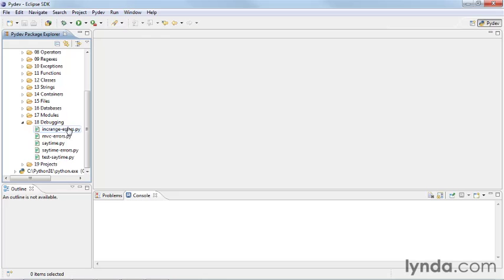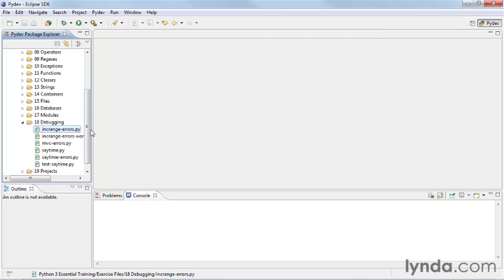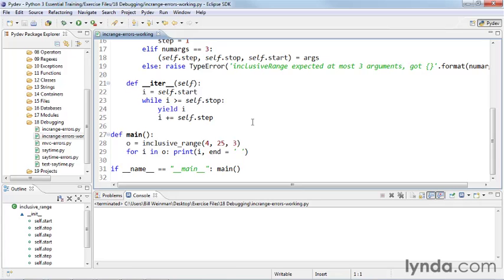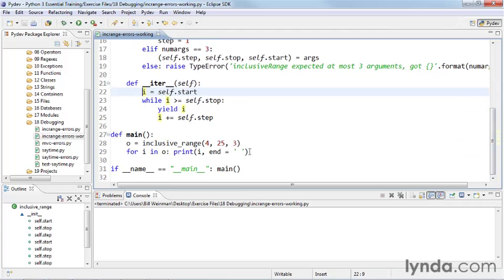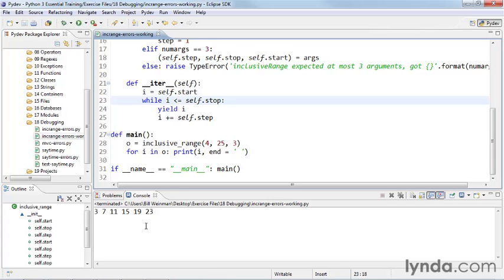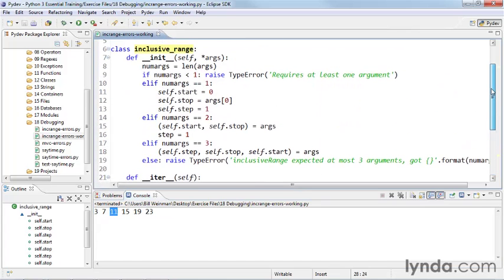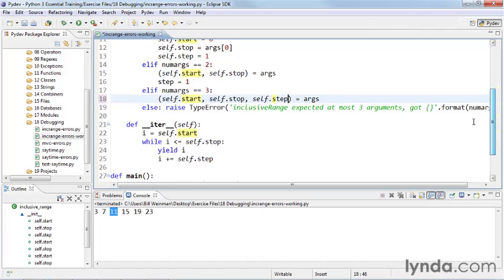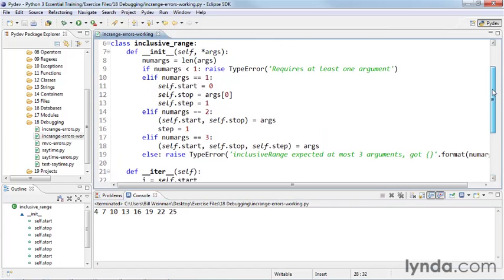1803 Dealing with logical errors